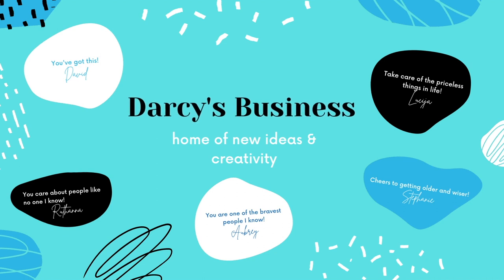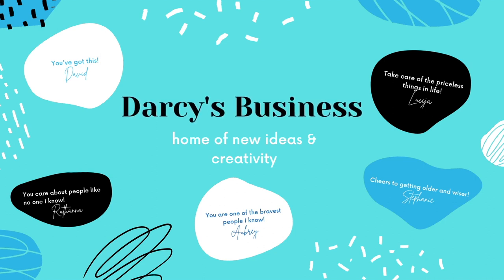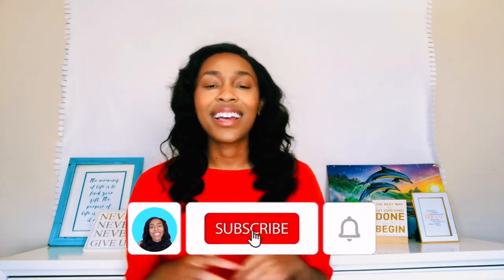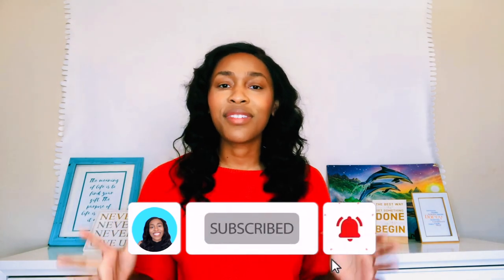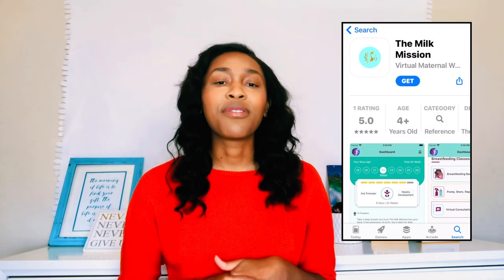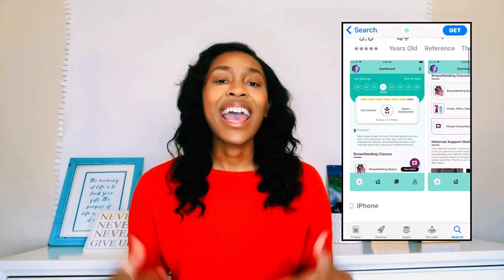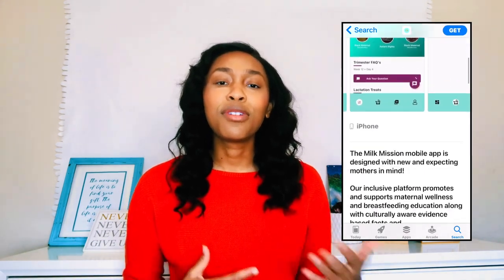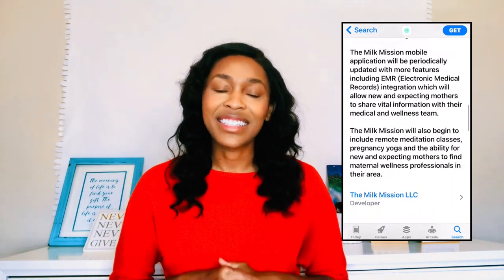I OPENED MY FIRST BUSINESS BANK ACCOUNT | Best Business Bank Accounts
This video’s topic is I OPENED MY FIRST BUSINESS BANK ACCOUNT | Best Business Bank Accounts!

*TIMESTAMP*
00:00 Intro
1:28 Why You Need A Business Bank Account?
2:02 What Is Important To You?
4:06 The Bank I Chose?
4:46 How To Fund Your Business Account?
5:30 Novo Pros & Cons
8:03 How To Apply For Your Business Account?

🙋🏽‍♀️ About Me
Hello, I’m Darcy. I have worked 20+ jobs, internships, businesses, side hustles, and basically anything you can name, I have tried it or want to try it out. During this time, I realized that there was one business I had yet to work for, MY OWN. I enjoy learning new things and challenging myself. Currently, I have one failed business, a business in the works, and many more businesses to develop. We will create wealth together!